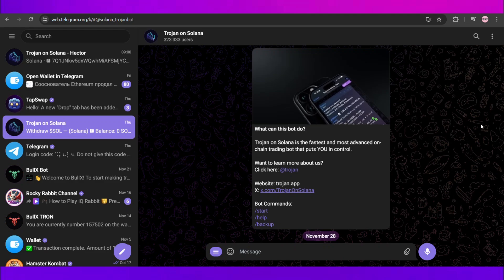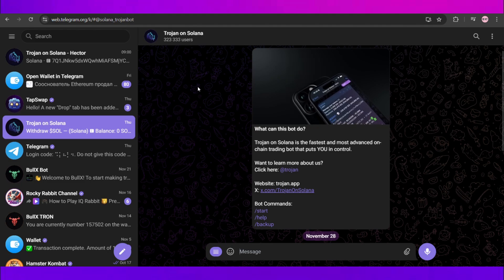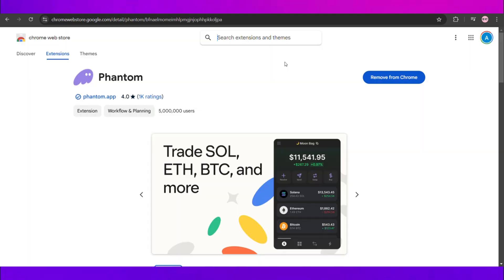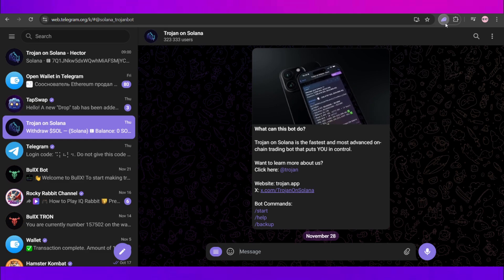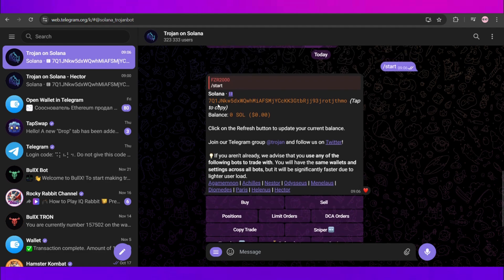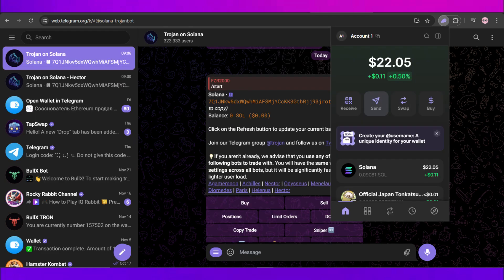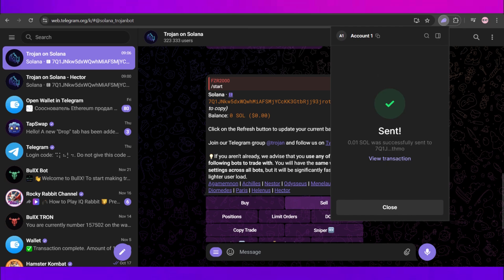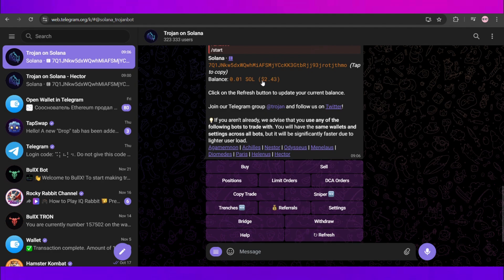How To Connect Trojan Bot 2024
In this video I will show you how to connect trojan with solana wallet 2024